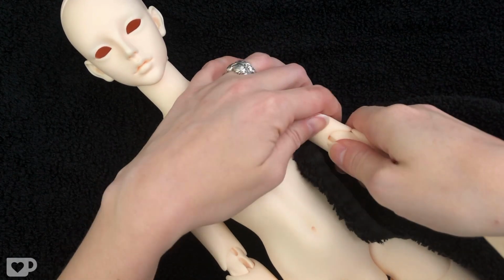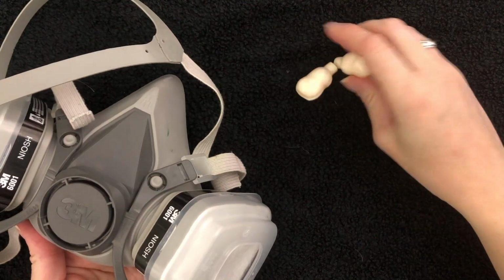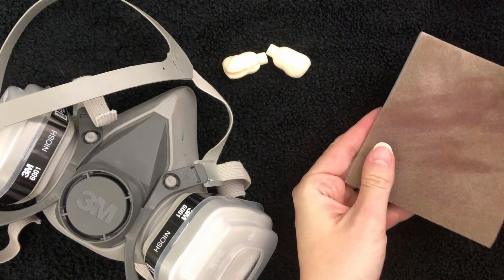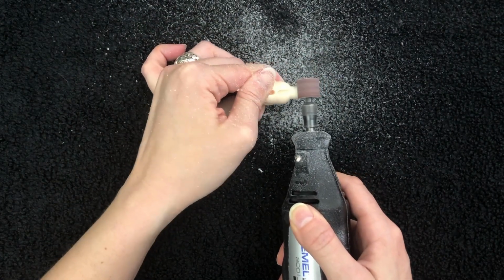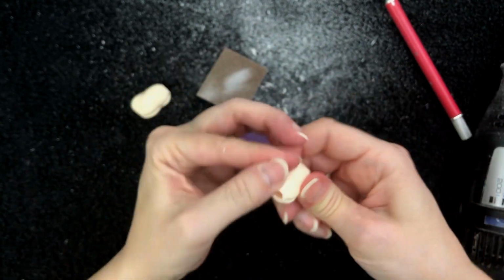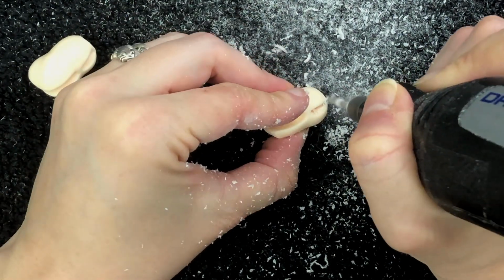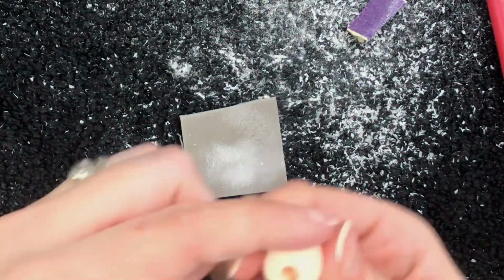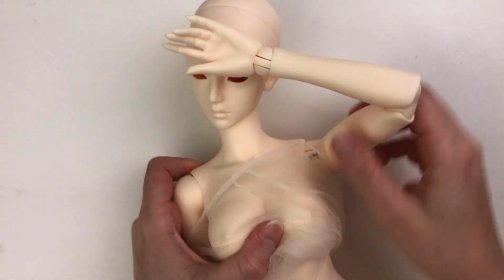Fixing Soom's WEIRD SuperGem elbow problem (BJD mod tutorial)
Also known as the most YouTube looking title I've ever given a video, hahaha.

My friend just got this gorgeous new BJD, it's a Soom Breccia on the new Super Gem body! But the updated SG body has one really weird change that doesn't seem to be an improvement... what is up with those elbows?

In this video, I'll show you how I do a quick modification to greatly improve the functionality of the joints in the doll's arms. It's so easy, it only took about ten minutes, and even a doll mod newbie can do this with stellar results.

Happy modding!

●▬▬▬▬▬ ♥ • Find Me • ♥ ▬▬▬▬▬▬●

●▬▬▬▬▬ ♥ • Resources • ♥ ▬▬▬▬▬▬●

●▬▬▬▬▬ ♫ • Music • ♫ ▬▬▬▬▬▬●

Sleepy Horizon by Micah Dixon